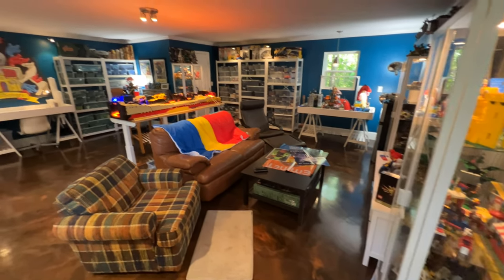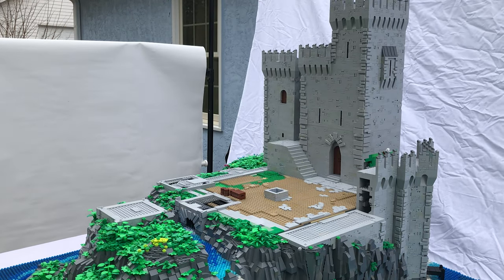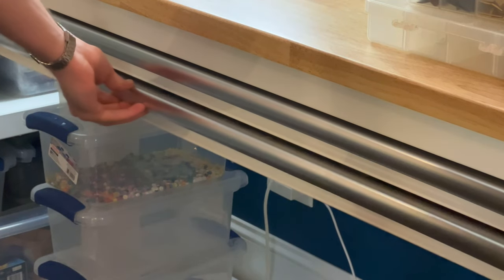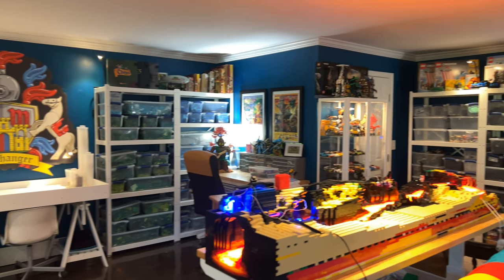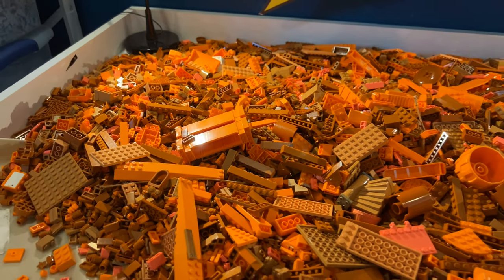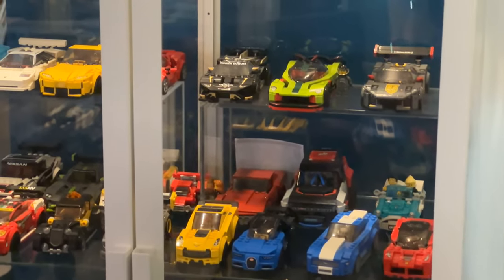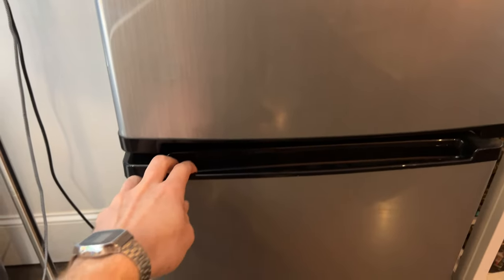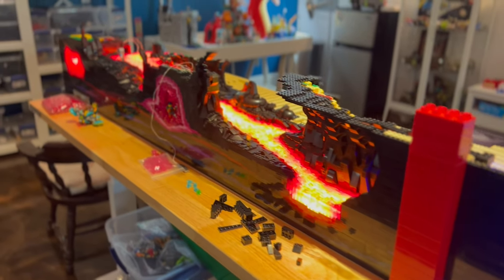The Ultimate LEGO Studio Tour!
Is this the "Ultimate" LEGO studio ever seen? No, probably not by a long shot. But it's definitely MY favorite LEGO studio ever since it has been meticulously planned to be perfect for our style of building and our needs!

I hope you enjoy this brief yet detailed look our our favorite space to be in!